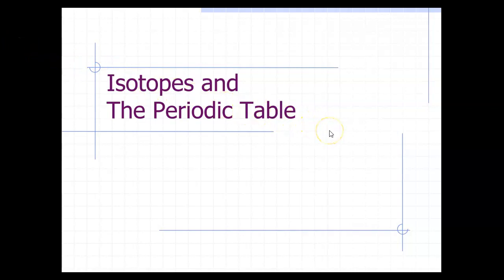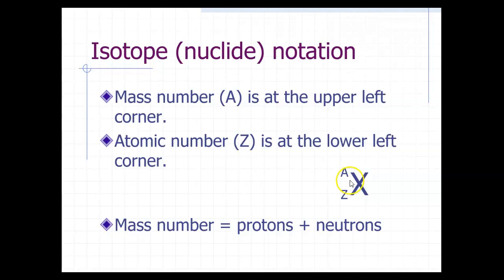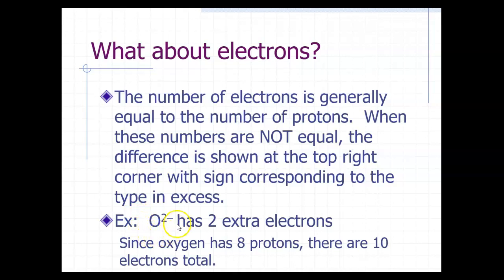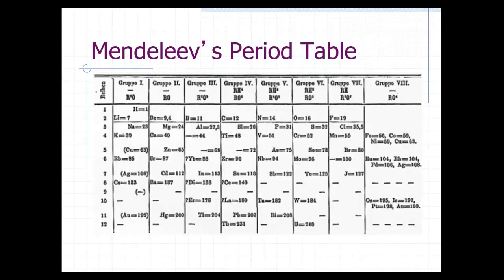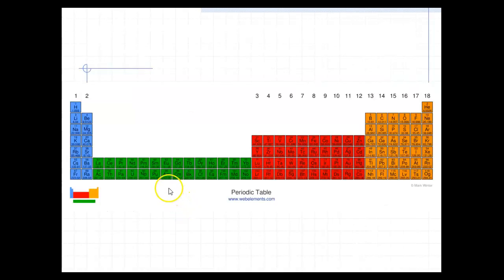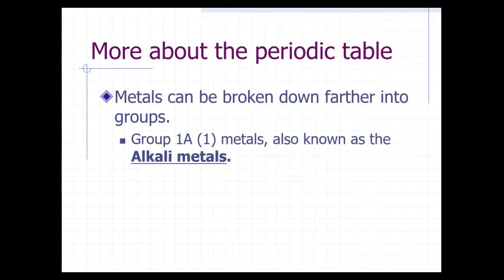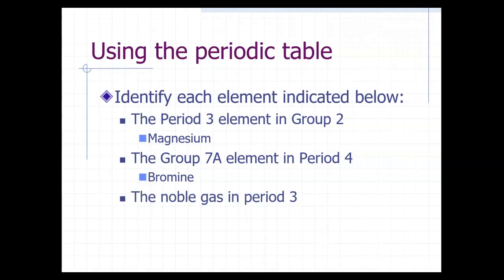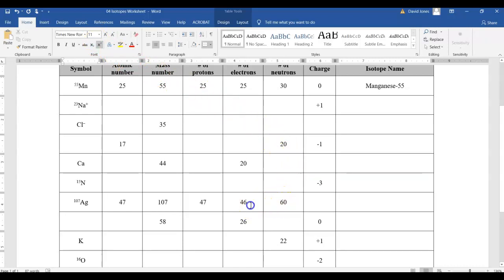Isotopes and the Periodic Table